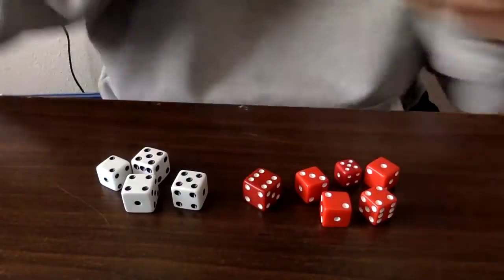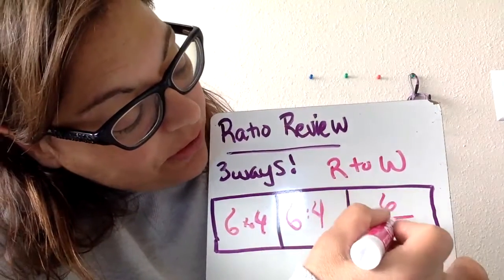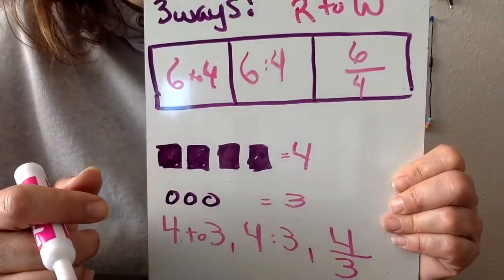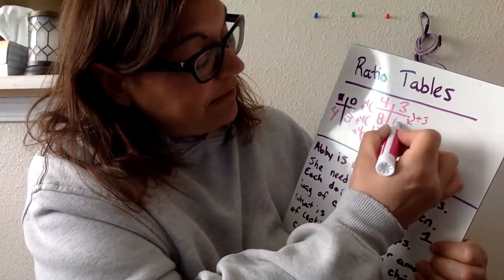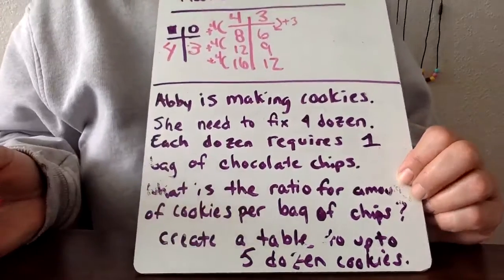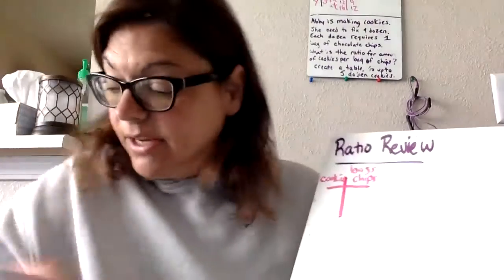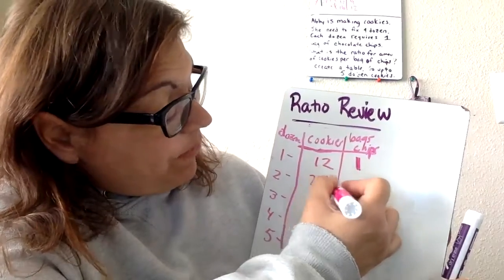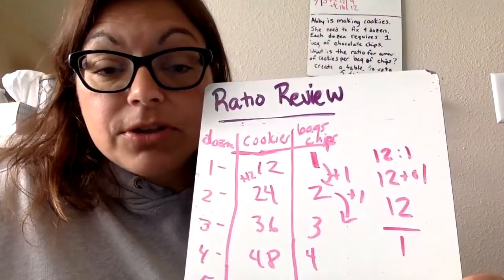6th Grade MATH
Ratio Review